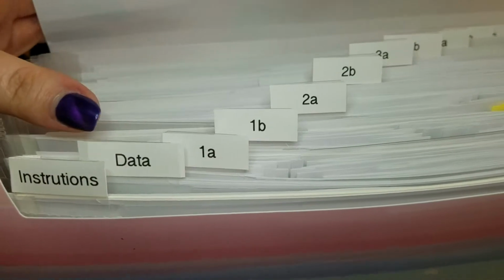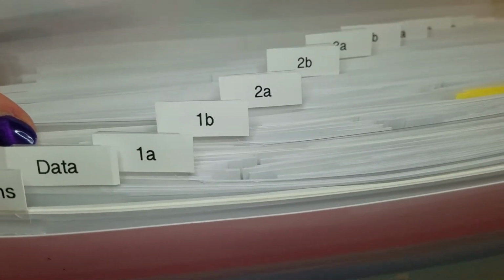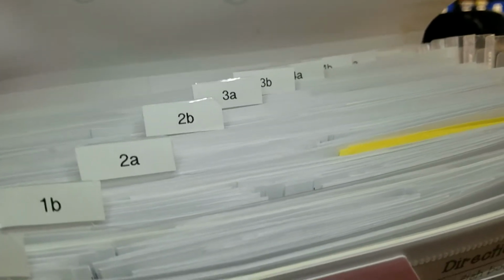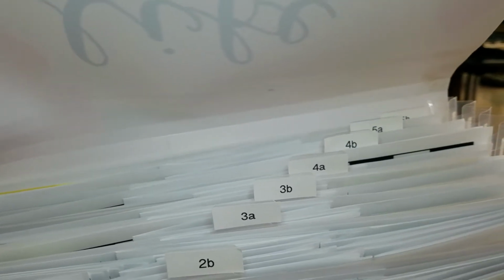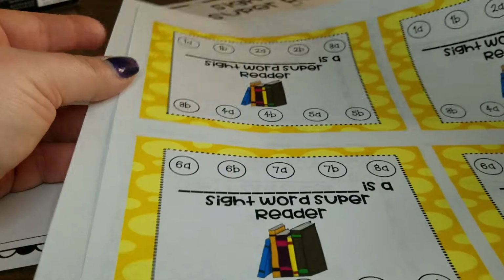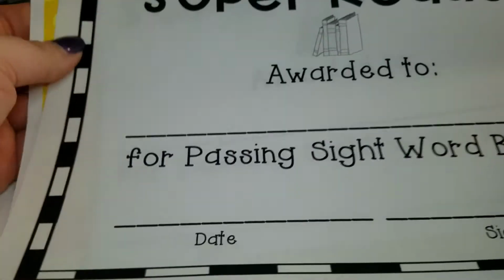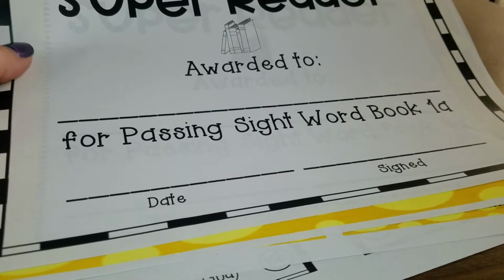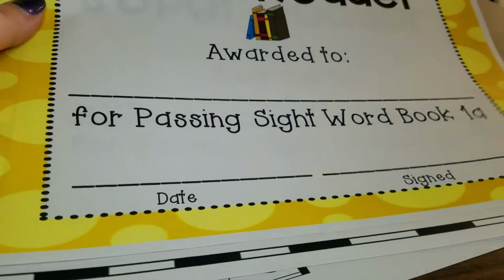How to Collect Data with Sight Words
Check out how I collect data and keep track of my student's sight word progress.